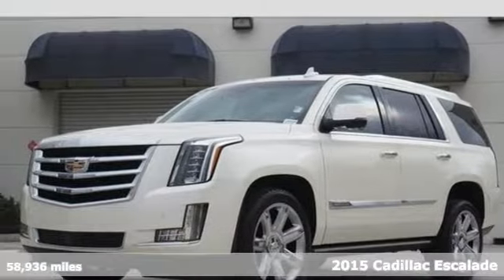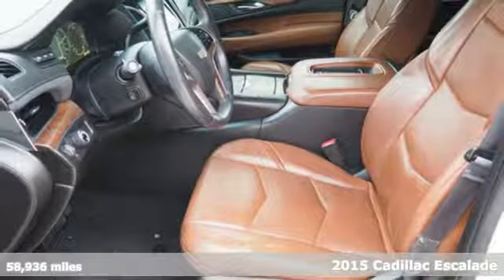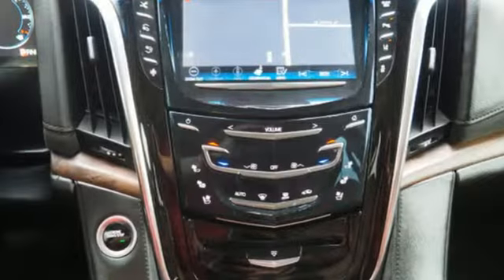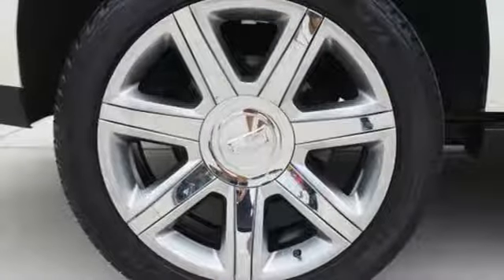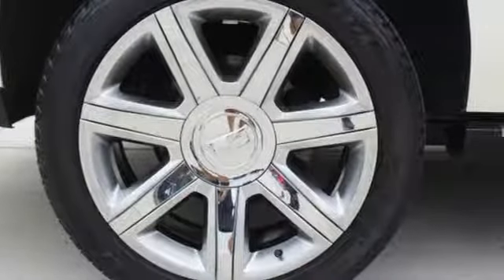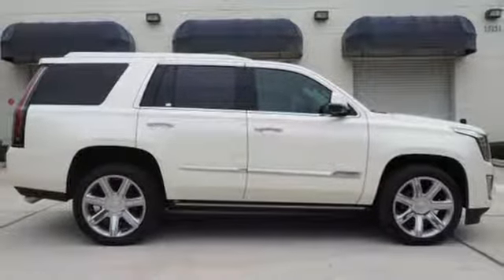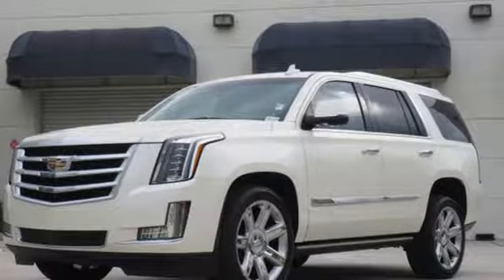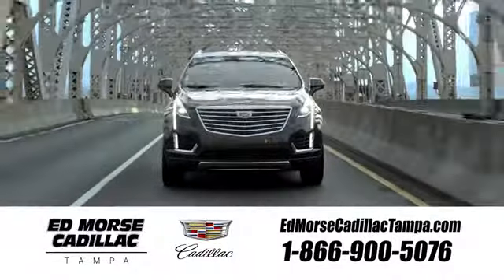Used 2015 Cadillac Escalade Tampa FL St. Petersburg, FL 196936A - SOLD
Year: 2015
Make: Cadillac
Model: Escalade
Trim: Premium
Engine: 6.2l 8 Cylinder Fuel Injected
Transmission: RWD 8-Speed Shiftable Automatic
Interior: Jet Black
Mileage: 58936
Stock #: 196936A
VIN: 1GYS3NKJ6FR684280
Recent Arrival! New Price! CARFAX One-Owner. 2015 Cadillac Escalade Premium Jet Black Leather, ABS brakes, Active Cruise Control, Alloy wheels, Compass, Driver Assist Package, Driver Awareness Package, DVD-Audio, Electronic Stability Control, Emergency communication system, Entertainment system, Front dual zone A/C, Heated & Cooled Front Bucket Seats, Heated door mirrors, Heated front seats, Heated rear seats, Illuminated entry, Low tire pressure warning, Navigation System, Power moonroof, Power Tilt-Sliding Sunroof w/Express-Open/Close, Rear Seat Entertainment System, Remote keyless entry, Traction control. Awards: * 2015 KBB.com 10 Best Luxury SUVs Reviews: * Available seating for up to eight passengers; strong V8 power; stout towing capacity; quiet interior. Source: Edmunds * The well-recognized Escalade has been among the Kings of the SUV family for years. For 2015, the much loved SUV has been revamped and upgraded. The classic, eye-catching look of the Escalade remains unchanged, riding high on it's traditional body-frame. But for some it's on what's on the inside that counts. The all new interior is wrapped in a wealth of perforated leather, prominent stitching and genuine wood, while tiered surfaces demonstrate a level of detail and craftsmanship unmatched in previous generations. The dash and instrument panel are anchored by the flashy CUE multimedia system and its 8-inch touchscreen interface. CUE uses proximity sensors to activate common options and controls as the user's hand approaches. Opt for the larger 12.3in and embrace the HD graphics. The front and rear ends use steeply stacked vertical layouts for the standard LED headlights and taillights, and Cadillac's grille design is presented in its largest form yet. The Escalade also carries over a 6.2-liter V8, this one comes from the latest generation of direct-injection engines, with output increased to 420HP and 460 lb-ft of torque. This combination combusts in a freight train-like pull when you hit

Address:
101 East Fletcher Avenue